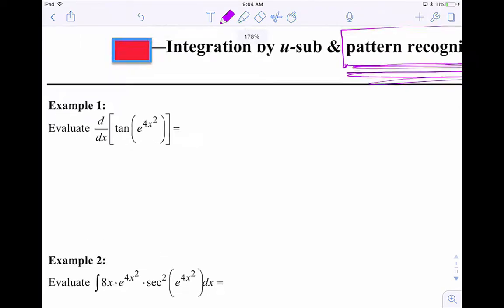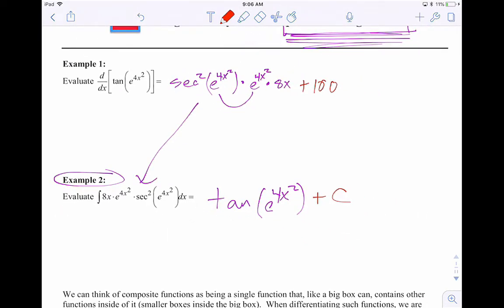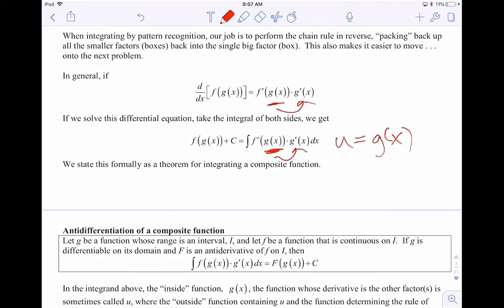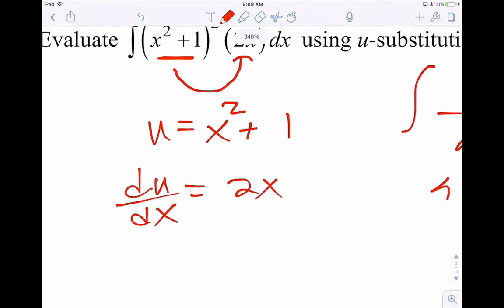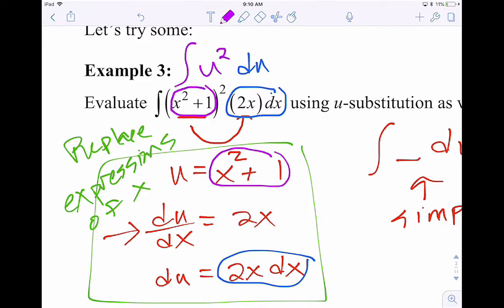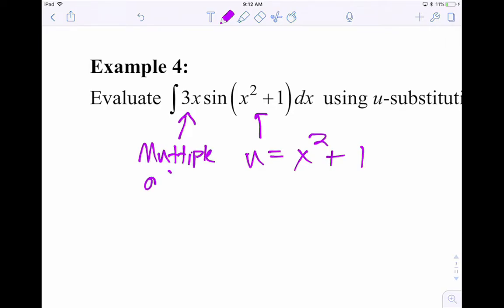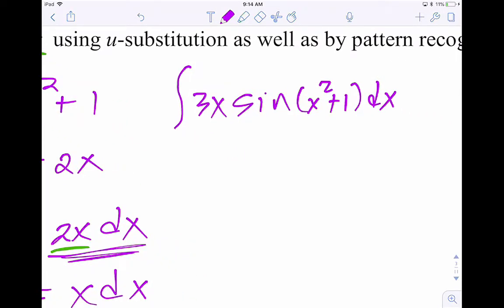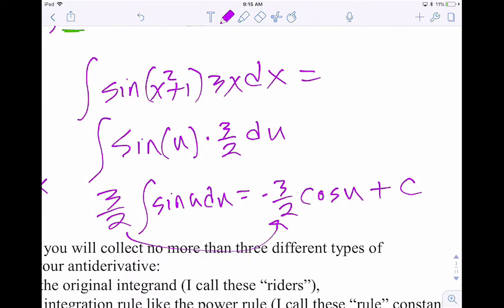U-Substitution Notes ex 1-4